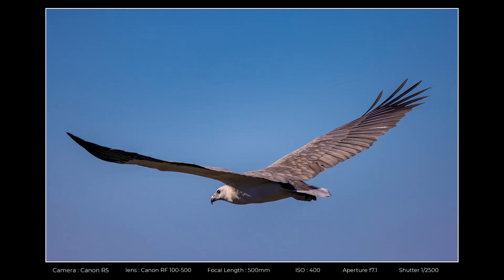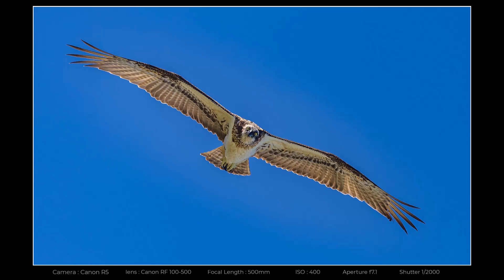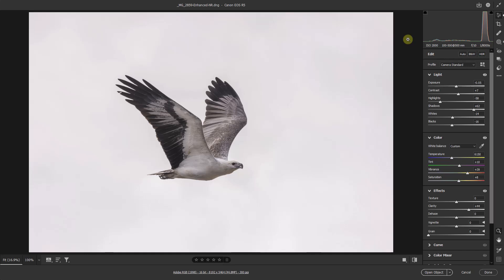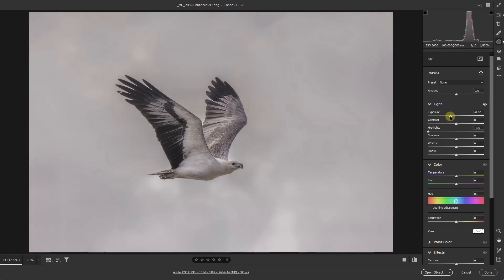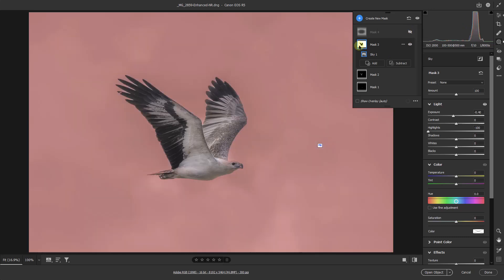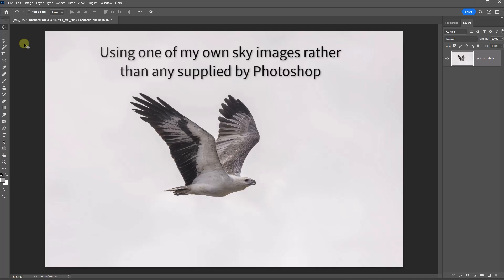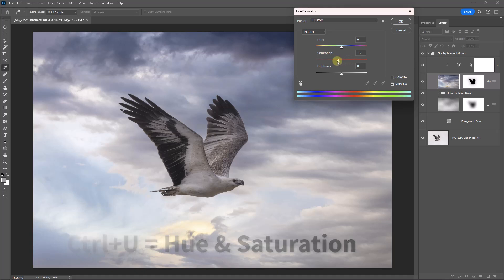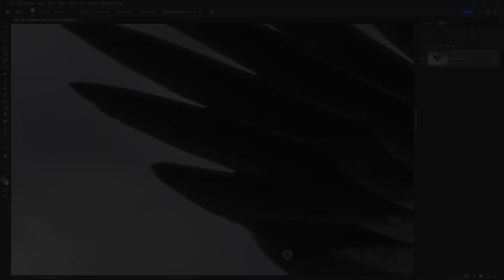065 Photoshop for Amateur Photographers - What do we do with the Sky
Because the image editing needs of amateur Photographers allows us to sidestep many of the tools we will never use